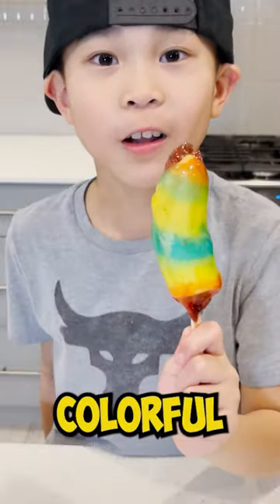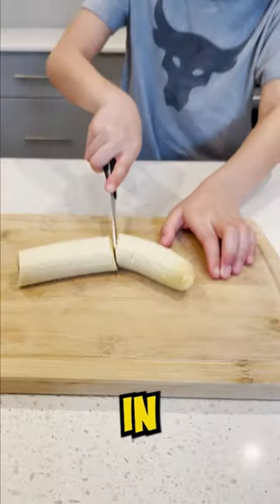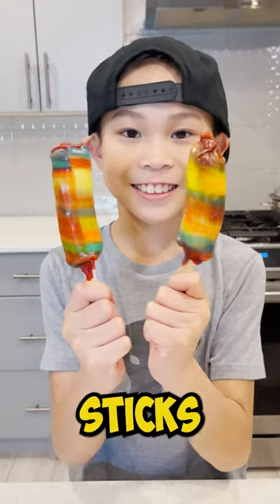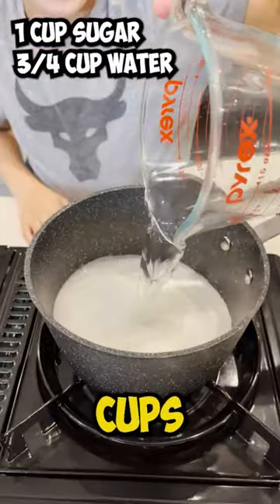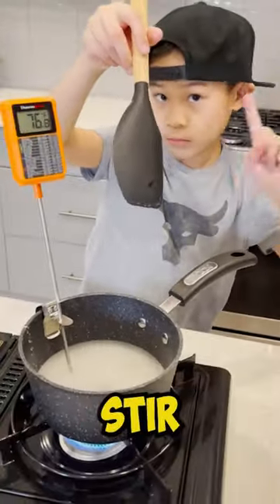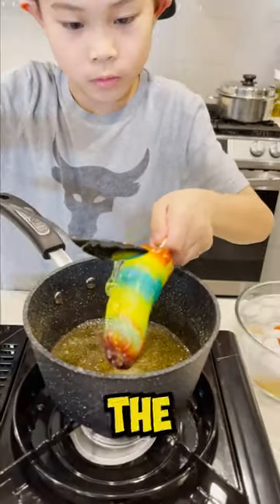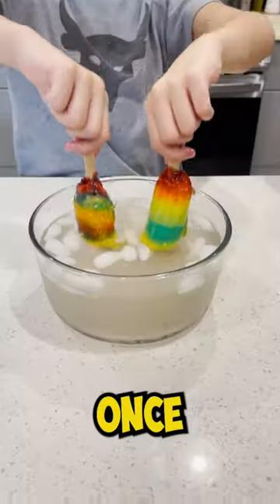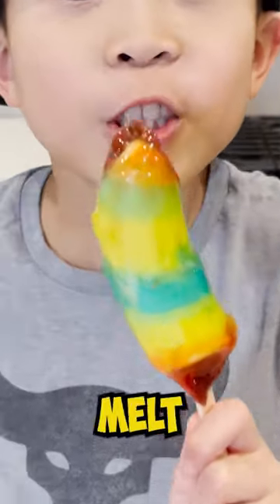Banana Fruit Roll-Ups Tanghulu 🍭 Homemade Snacks!